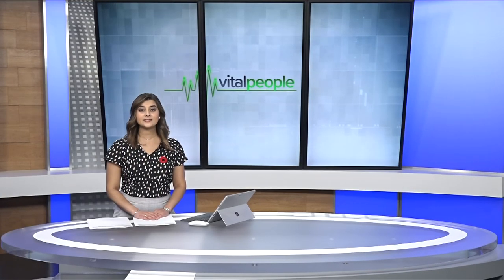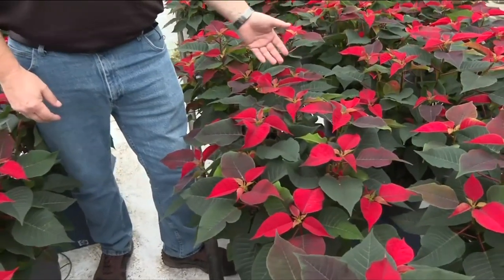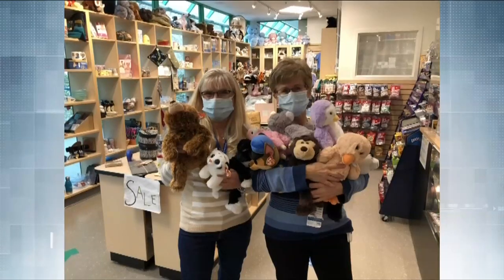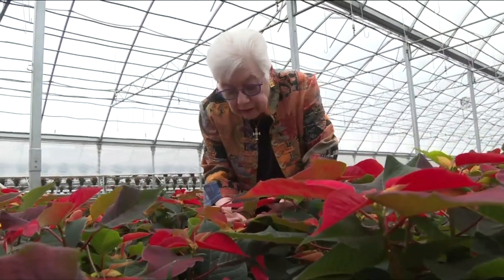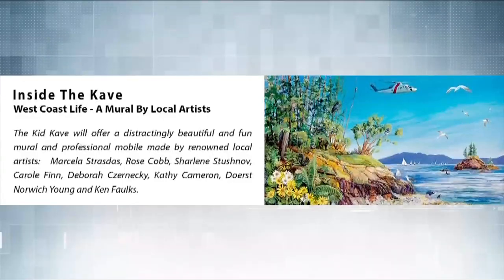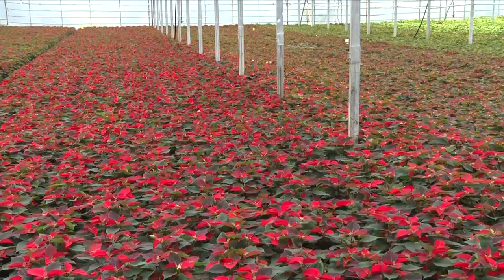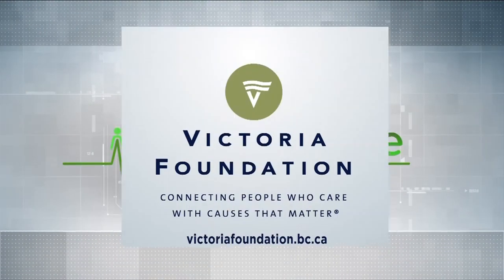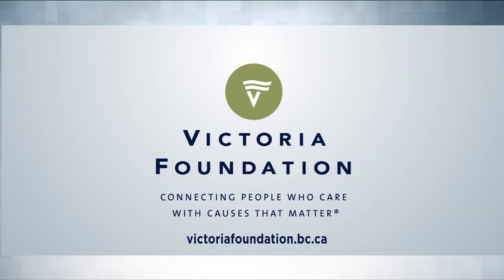Vital People: Poinsettias for Patients